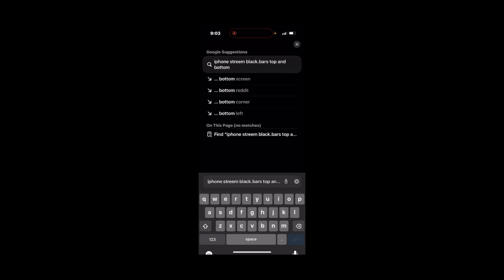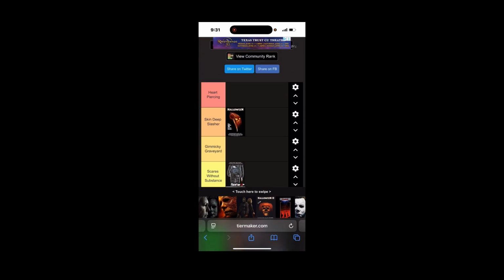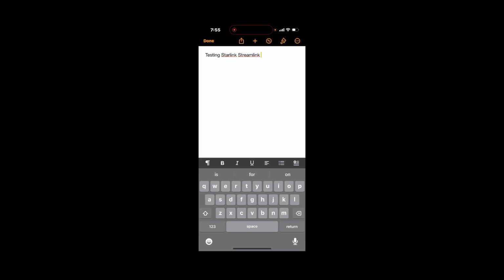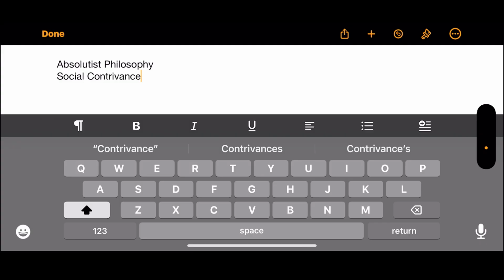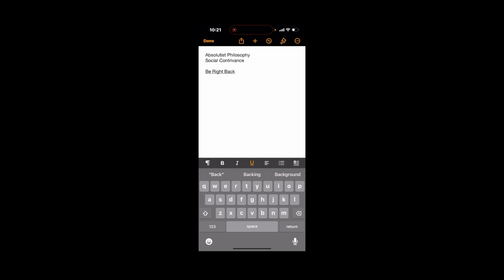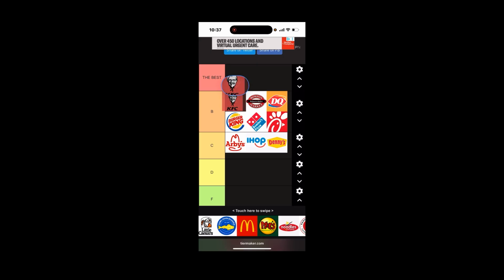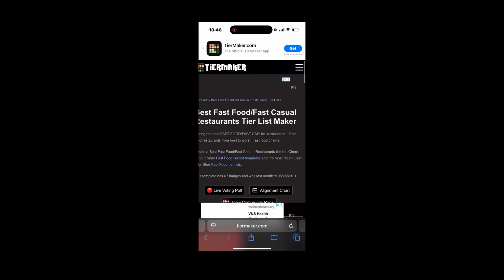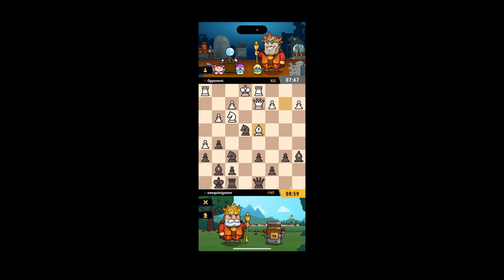Special Mobile Stream For Halloween: Horror Movie Tier List & Absolutist Philosophy Discussion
What could be scarier than actually opening up the mind to objectivity and realizing the cognitive dissonance inducing state around you? Oh, and I ranked horror movies.